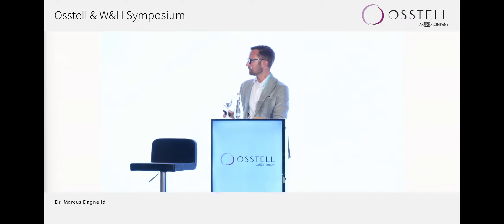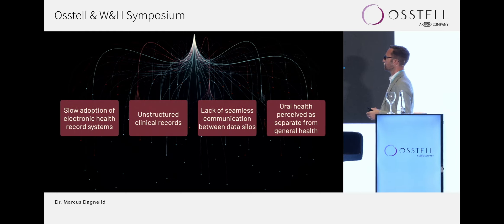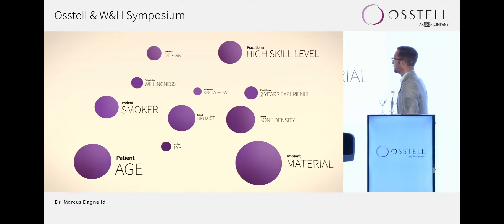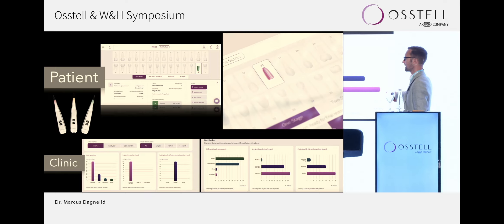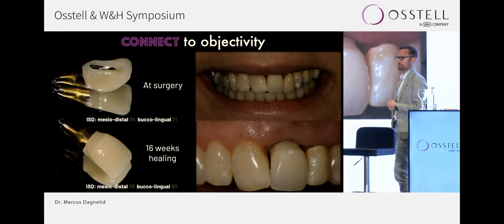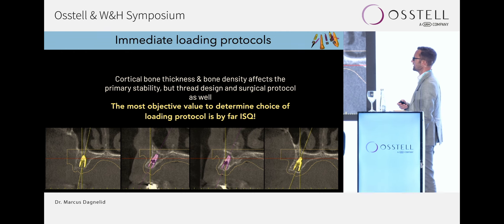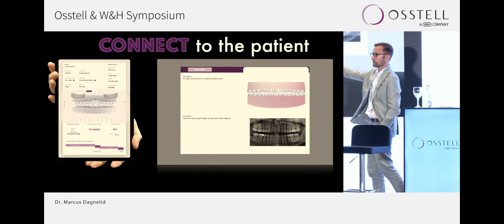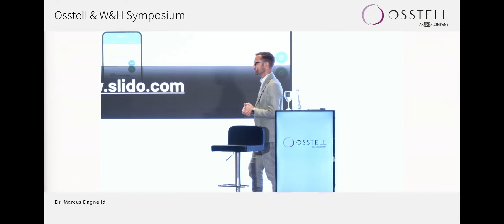Dr Marcus Dagnelid ITI World Symposium 2024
OsstellConnect: The Bridge to Involve the Entire Treatment Team in the Patient Journey | Osstell & W&H Symposium 2024

Join Dr. Marcus Dagnelid at the Osstell & W&H Symposium during the ITI World Symposium in Singapore, May 2024, as he introduces OsstellConnect, a groundbreaking platform designed to unify data collection and enhance the patient care journey in implant dentistry.

Discover how OsstellConnect bridges gaps between clinicians, patients, and the global dental community by integrating data to optimize surgical and loading protocols. Learn how the platform tracks ISQ values over time, evaluates risk factors, and benchmarks data within clinics and against global standards.

Explore the software's role in guided surgery, ensuring objectivity in implant placement decisions where tactile feedback may be limited. Dr. Dagnelid illustrates how OsstellConnect provides reliable ISQ measurements, enhancing precision and predictability in implant procedures.

Gain insights into the future of dental care connectivity with Dr. Dagnelid's vision: "Anything that can be connected will be connected."

📝 Comment with your thoughts.